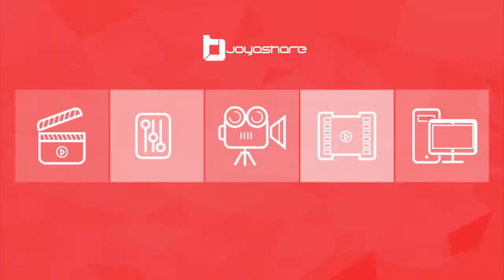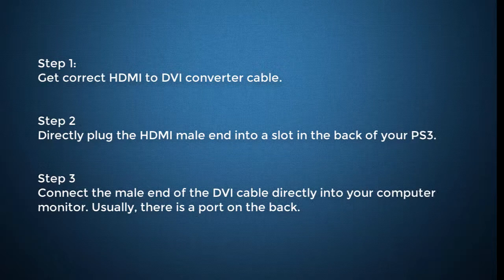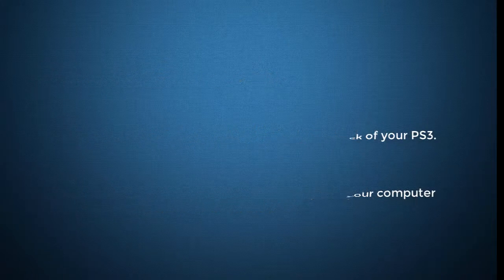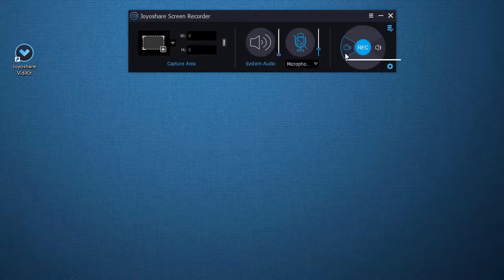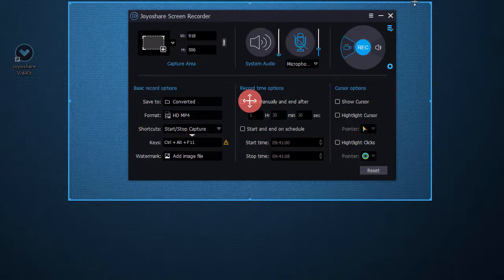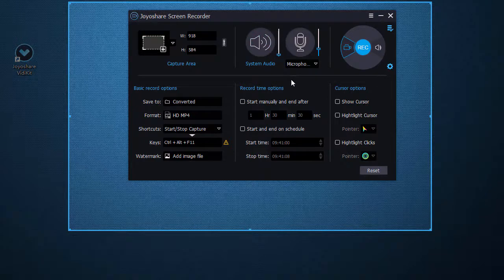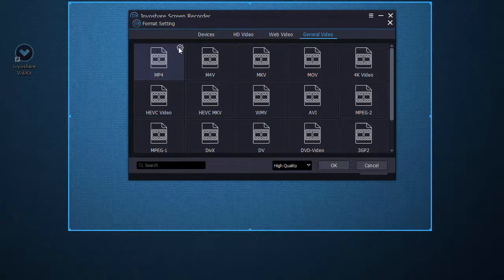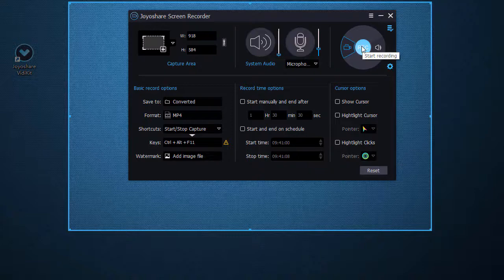How to Record PS3 Gameplay - Joyoshare VidiKit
Like playing PlayStation 3 games and look for a way to record them? In this video, get to know how to record PS3 gameplay using Joyoshare VidiKit

Don’t have enough budget to purchase a capture card for game recording? You can now simply use an HDMI cable to connect your PS3 to a computer monitor, and then quickly record whatever you want. To learn more details and get to know different ways, you can check the article